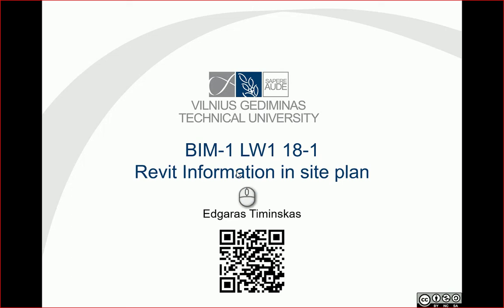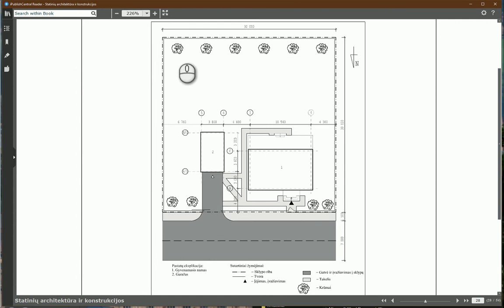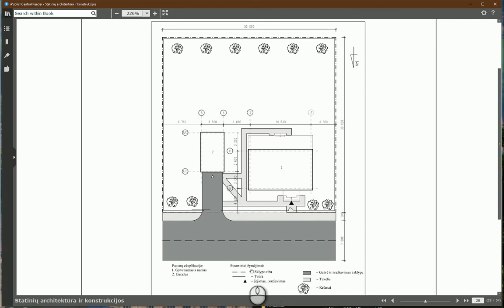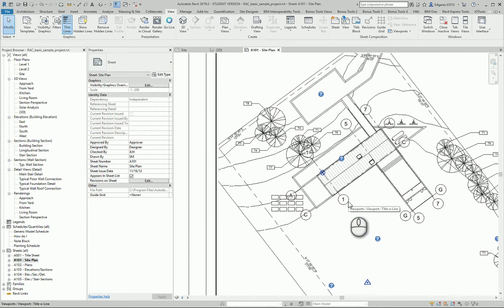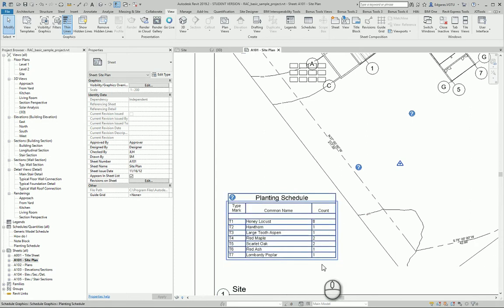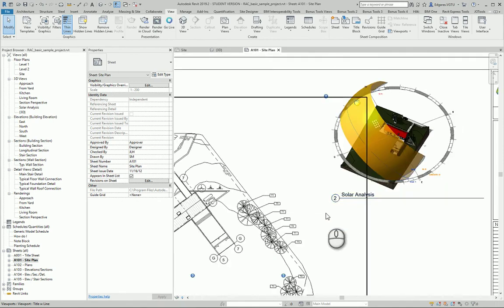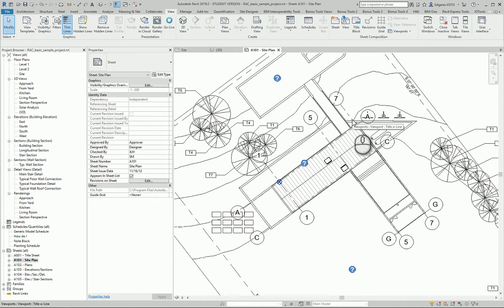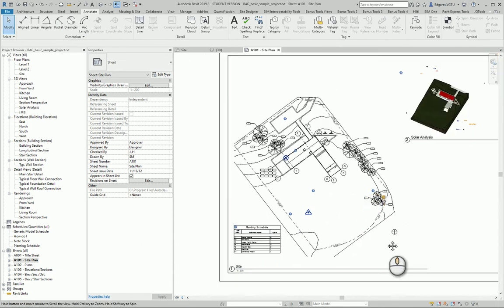0132-1 RevitTraining Revit Information in SitePlan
Products
Version: 2019

In this video, I dive into the essential information you need to include in your Revit site plan. We’ll cover everything from property lines, plants, and trees, to gridlines, road markings, and text notes. You’ll learn how to use legends for symbol explanation, tagging, scheduling, and how to implement 3D representations and solar analyses for a comprehensive site plan. Whether you're a beginner or an experienced user, this tutorial will enhance your BIM training.

👷 What you'll learn:
 • Key elements to include in a Revit site plan.
 • How to use legends and annotations effectively.
 • Detailed tagging and scheduling of site elements.
 • Implementing 3D representations in your site plan.
 • Performing solar analysis for site plans.

00:00 Introduction
00:01 Key Information for Site Plans
00:13 Example Number One - Property Lines, Plants, and Trees
00:24 Details - Outer Gridlines, Road Markings, and Text Notes
00:35 Legends and Symbols Explanation
00:47 Example Number Two - Similar Objects and Tagging
00:58 Detailed Tagging on Trees and Property Lines
01:10 Scheduling of Plans in Site Plan
01:21 3D Representation and Solar Analysis
01:33 Implementing Gridline Coordinates
01:46 Using Annotation Tools and Spot Coordinates
01:59 Conclusion and Summary